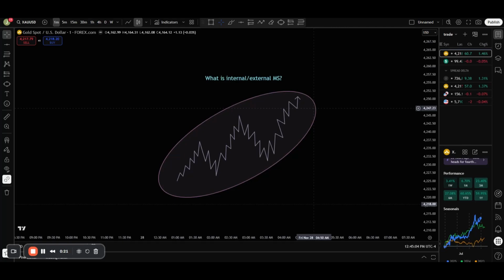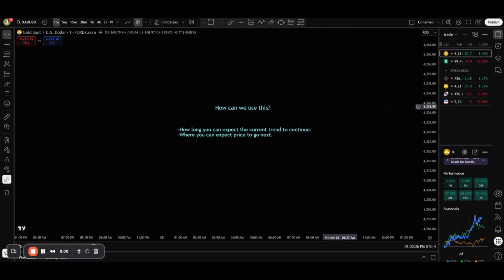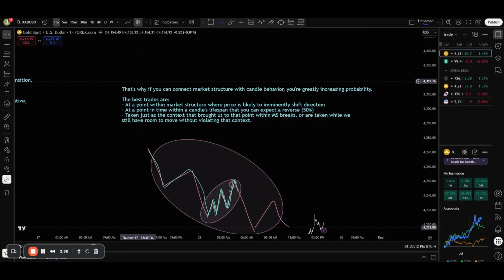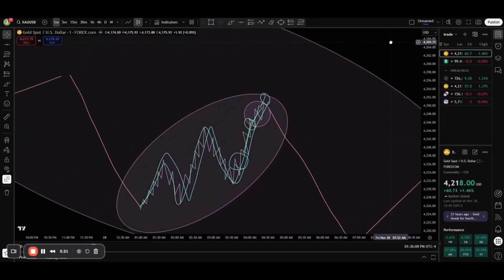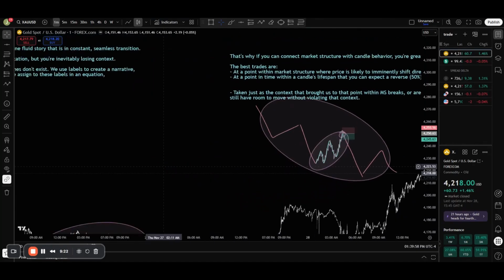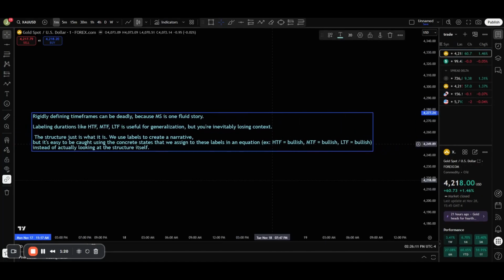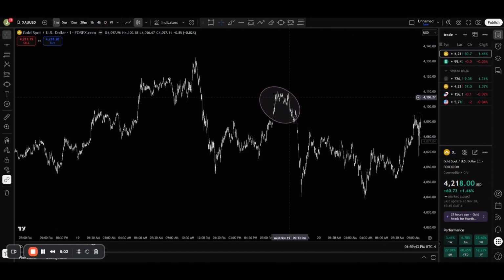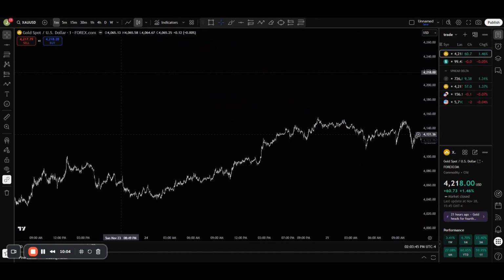How to Trade Market Structure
This is how I trade market structure. Had a difficult time recording this because I can't tell whether this is super obvious stuff that isn't worth saying or whether it actually has some value.

This video also covers: day trading, day trader, day trader vlog, day trading vlog, funded account, funded trading, week in my life, italy travel vlog, day in the life of a day trader, day in the life of a trader, week in the life of a day trader, week in the life of a trader, ict trading, live trading, day trader life, day trading for beginners, day trader lifestyle, how to make money online, tjr bootcamp, tjr, tjrtrades, day in the life, how to ict trade, how to day trade for beginners, how to trade for beginners, itstomtrades, tomtrades, xautobias, tobias trading